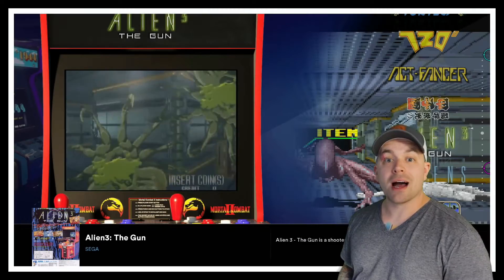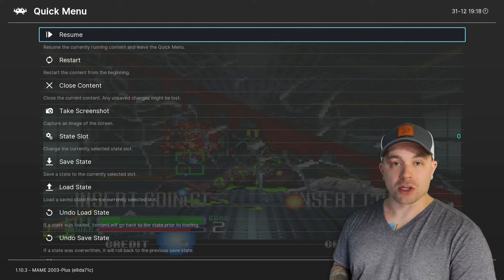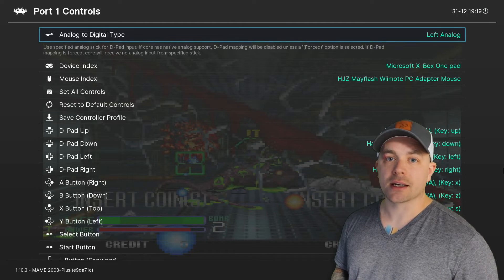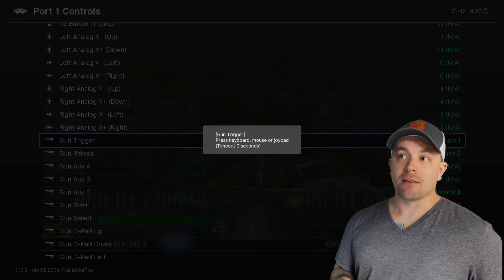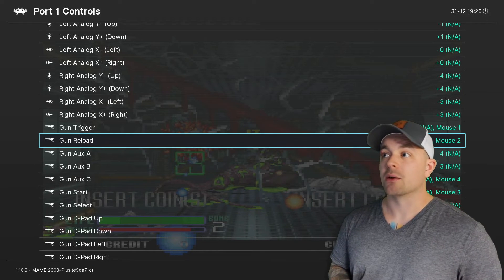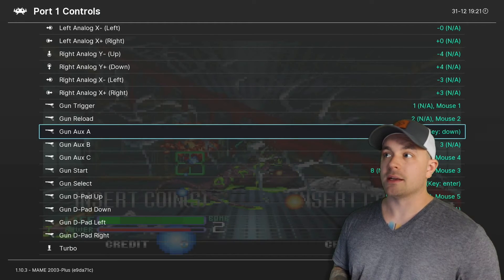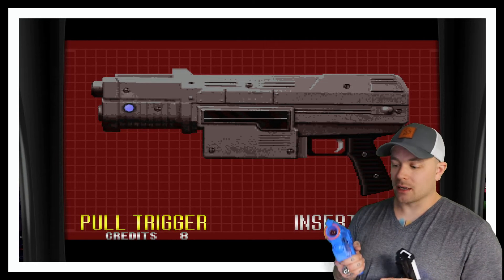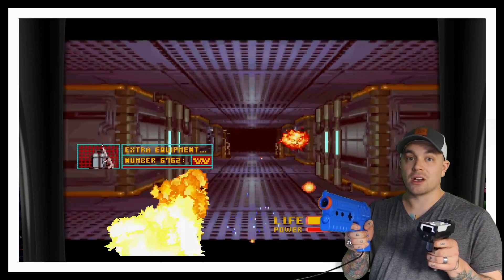How To Setup 2 LIght Guns On Batocera | Retro Gaming Guy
In this video I demonstrate how to setup 2 light guns in Batocera. This same process can be used for most light gun options in most of your game collections.